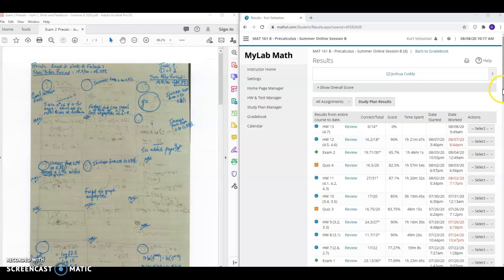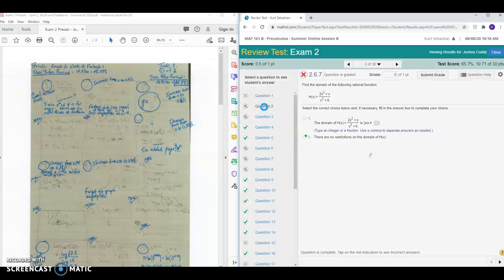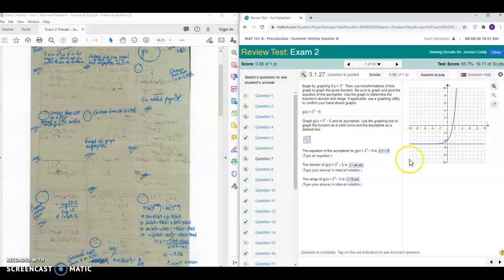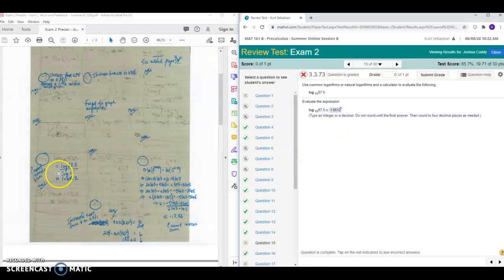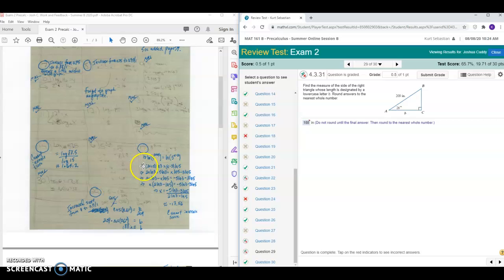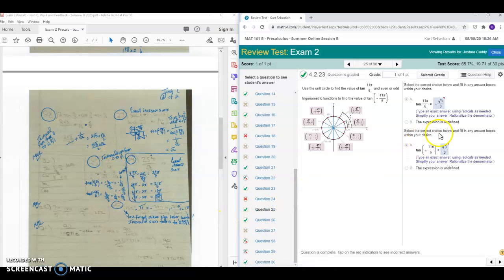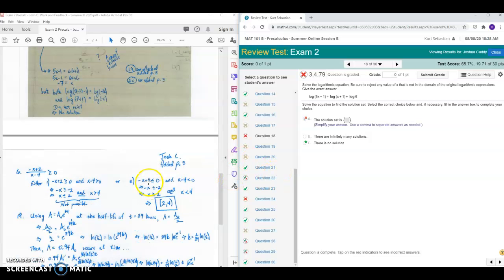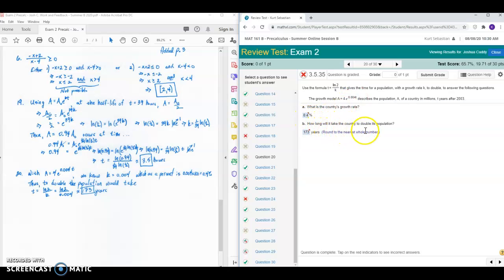Precalc Exam 2 Feedback - Josh Cuddy - Summer B 2020